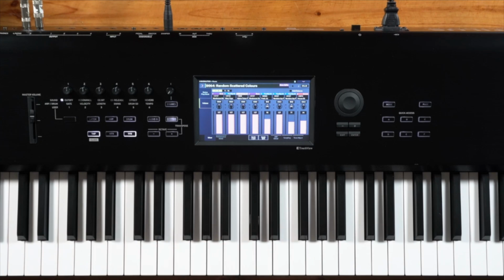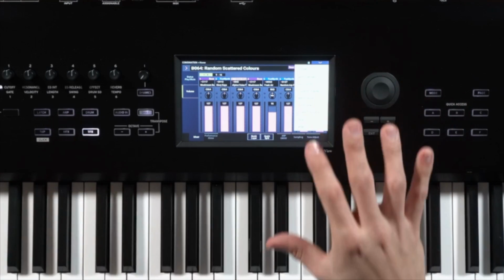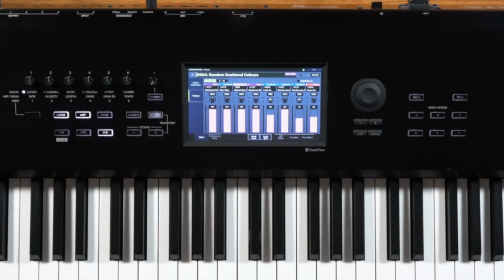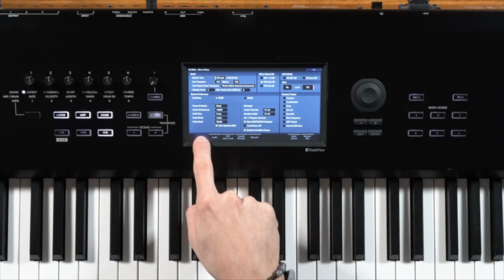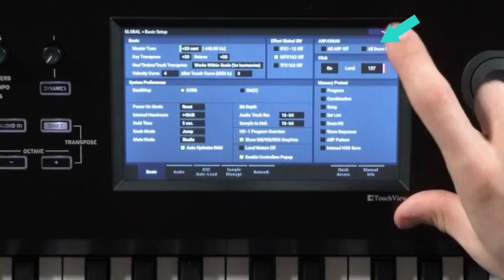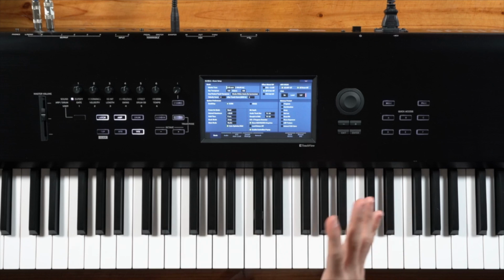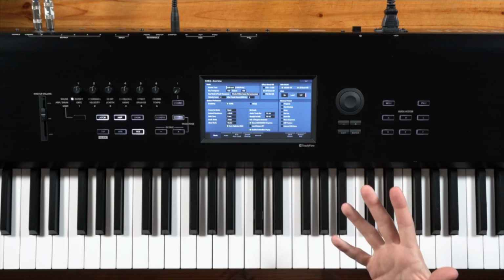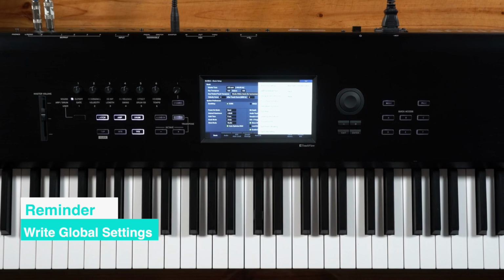How to turn off DRUM TRACK and ARP in a Program or Combination - Korg Nautilus Quick Tips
In this video, we explain how to turn off the drum track and arpeggiator in an individual program and combination, as well as in Global mode - which will turn off the drum track and arpeggiator for all programs and combinations. This is very useful to prevent the drum track and arpeggiator from playing accidentally when selecting a program or combination during a live performance or in the studio.